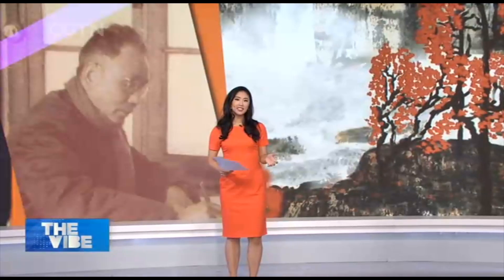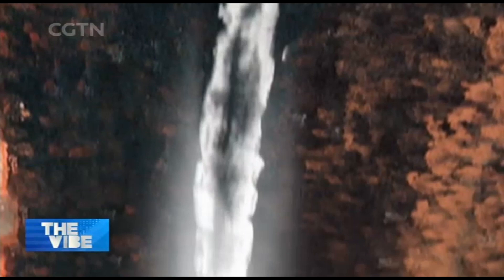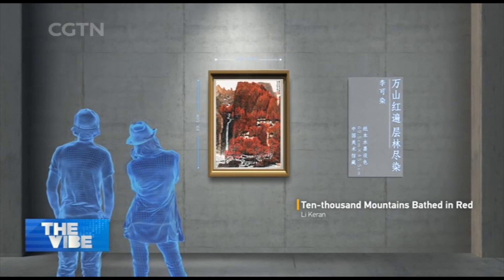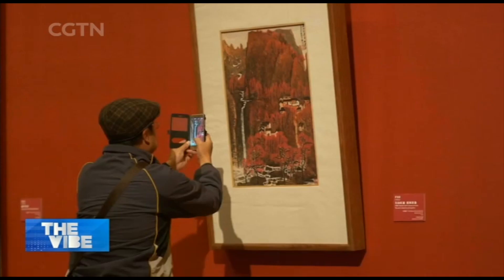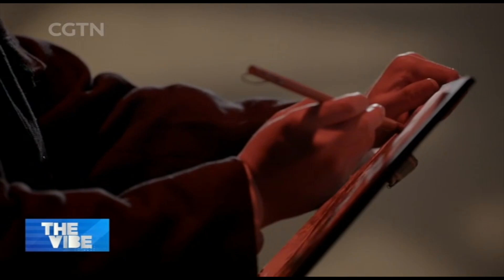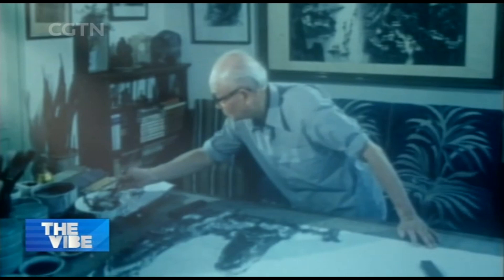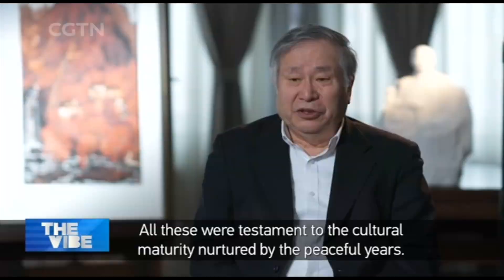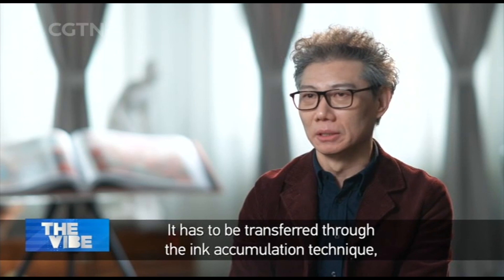Trail-blazer Renewed China's Landscape Tradition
LI KERAN